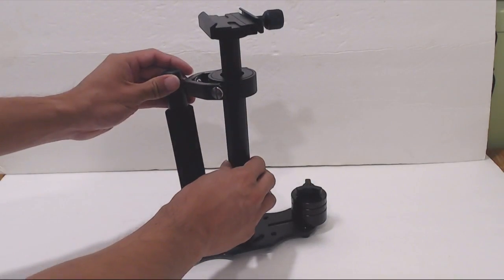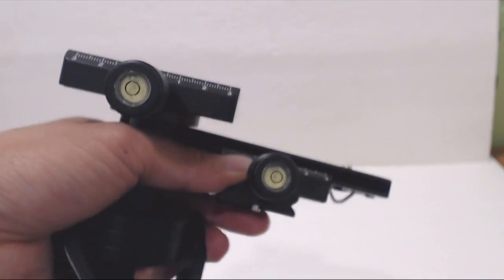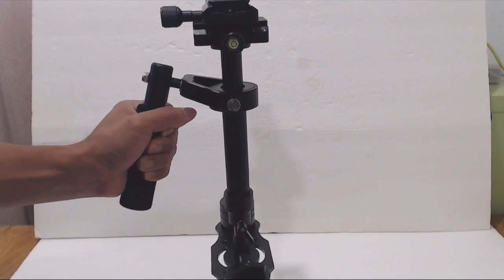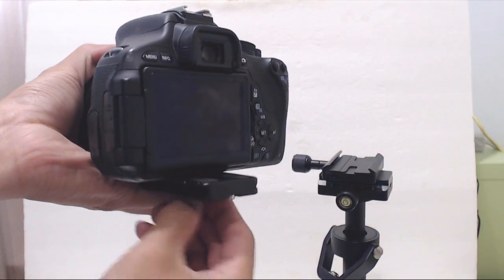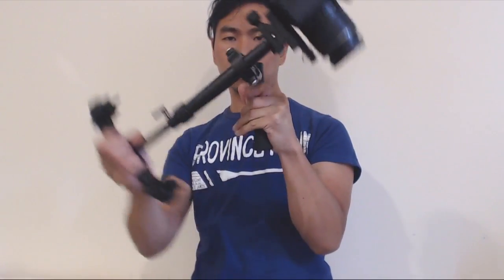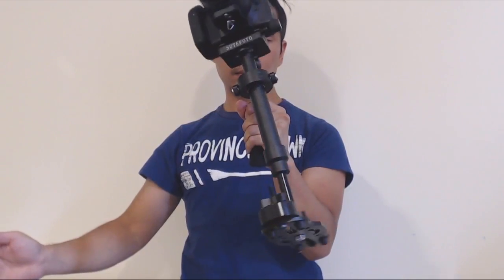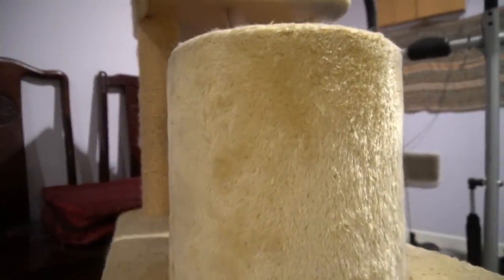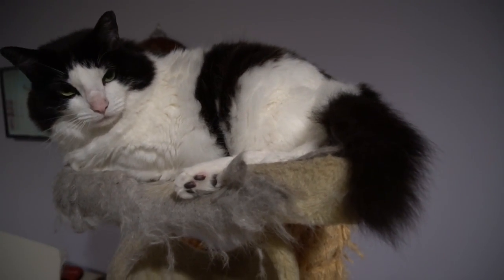How to Balance Sutefoto S40 Handheld Camera Stabilizer and Review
Fairly smooth footage on a budget, bubble levels were useless but simple to balance.